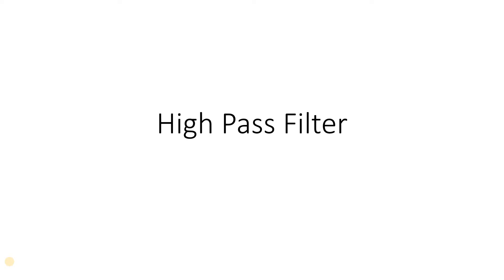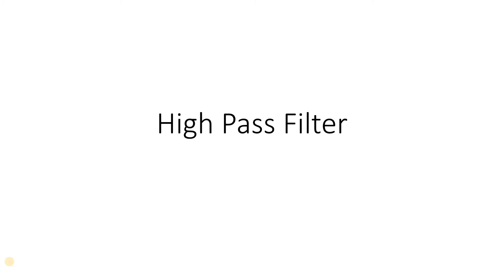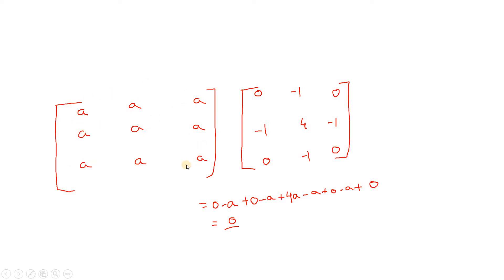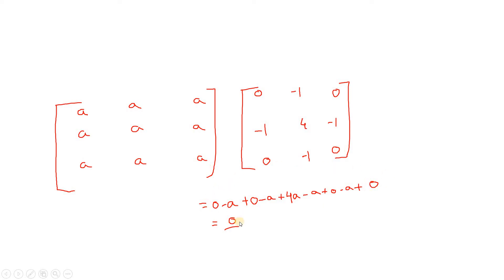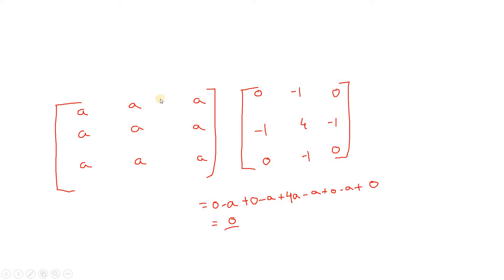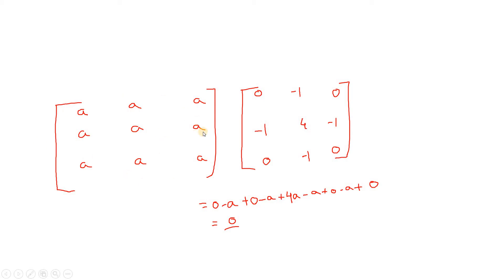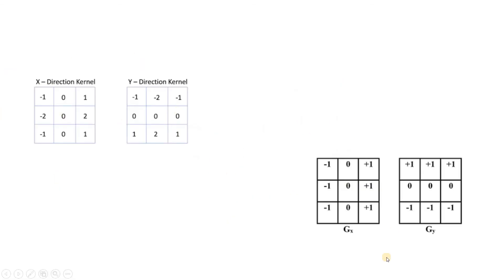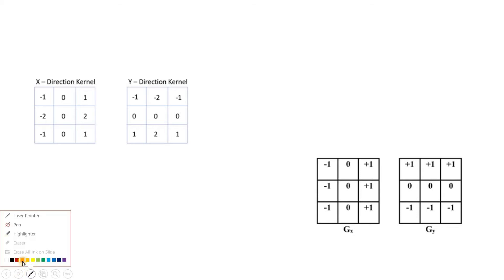Trick to create kernel for Edge Detection | Digital Image Processing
Code:
clc
clear all
close all
warning off
x=imread('coins.png');
figure;
imshow(x);
figure;
h=[-1 -1 -1;
    -1 8 -1;
    -1 -1 -1];
imshow(imfilter(x,h));

YOU JUST NEED TO DO